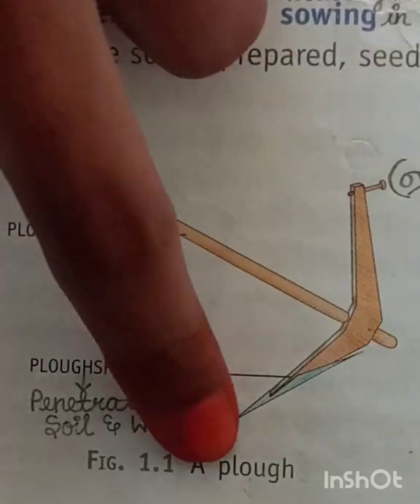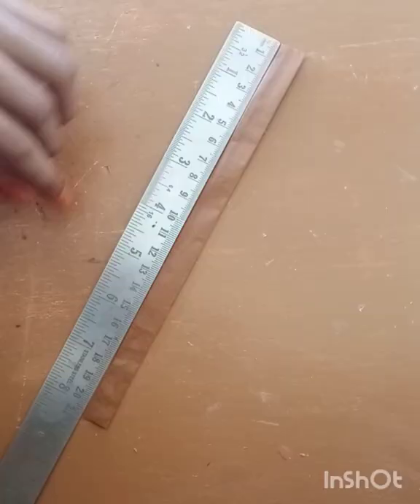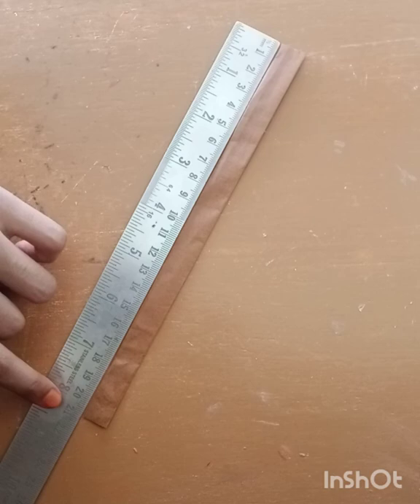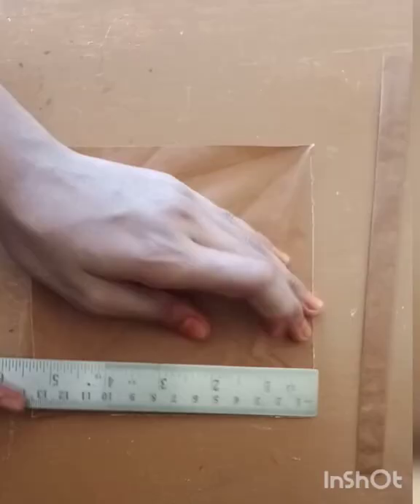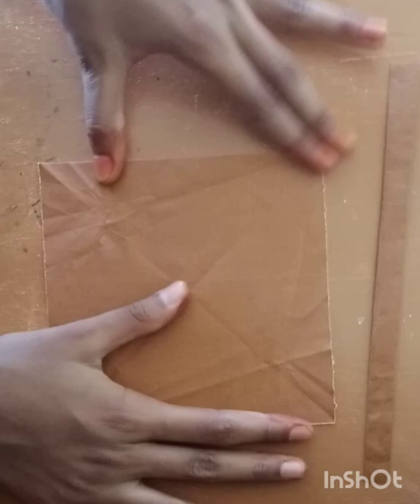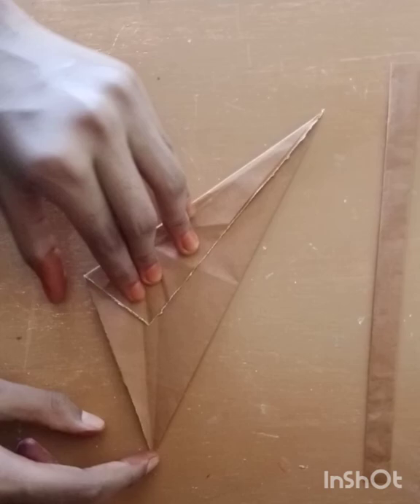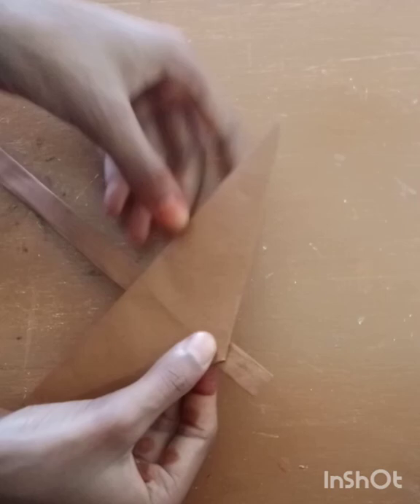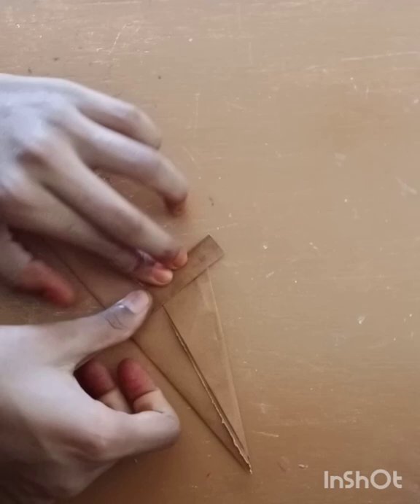Plough With Paper Origami